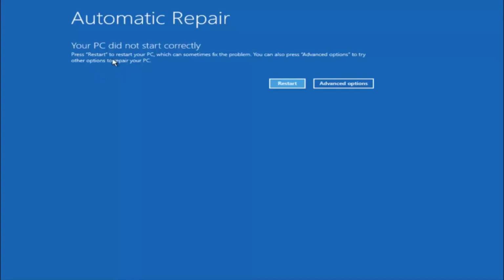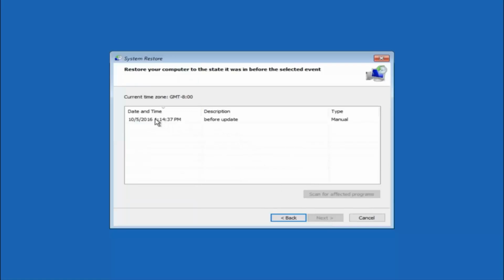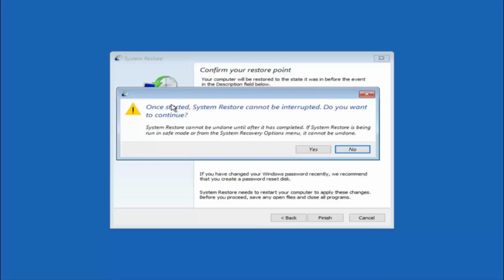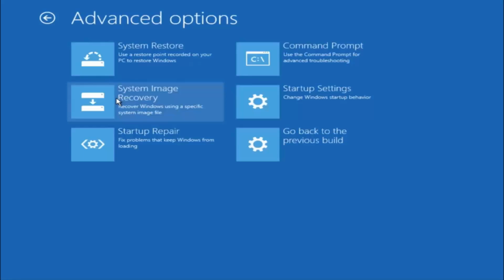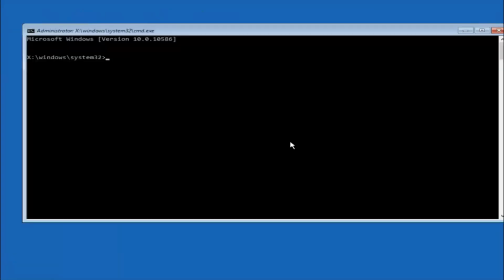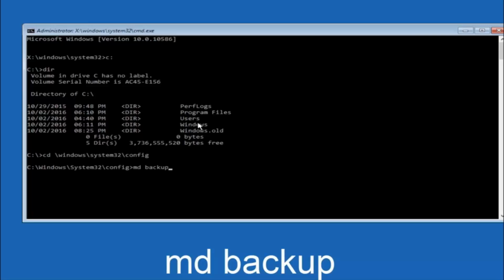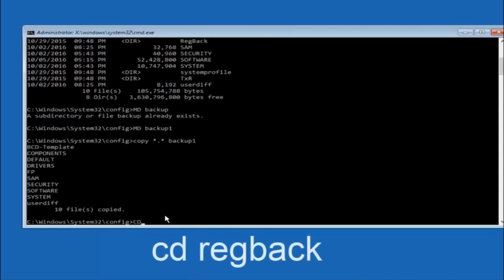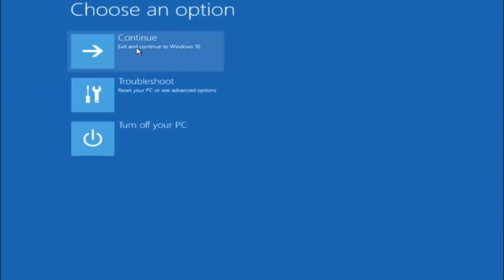How To Fix Blue Screen on HP Spectre x360 13 [Solution]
Experiencing a blue screen error on an HP Spectre x360 13 can severely interrupt productivity and cause unexpected system crashes. This comprehensive video overview focuses on understanding the root causes behind system instability and stop code errors on high performance 2-in-1 convertible laptops. Viewers will gain valuable insight into how hardware conflicts, outdated system drivers, and operating system corruptions lead to unexpected blue screen events. By exploring the underlying factors associated with system crashes, laptop users can better identify critical stability issues affecting their HP devices.

Issues addressed in this tutorial:
HP Spectre x360 13 blue screen fix
HP Spectre x360 13 blue screen error
HP laptop stop code fix
HP Spectre x360 13 BSOD error
HP Spectre x360 13 system crash fix
HP laptop blue screen solution
HP Spectre x360 13 troubleshooting
HP Spectre x360 13 boot error
HP laptop unexpected restart fix
HP Spectre x360 13 blue screen repair